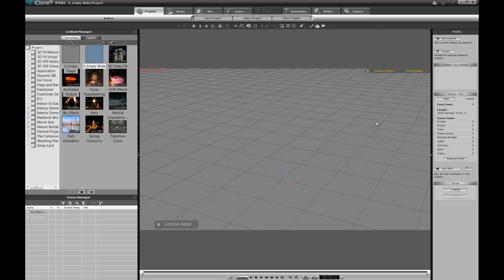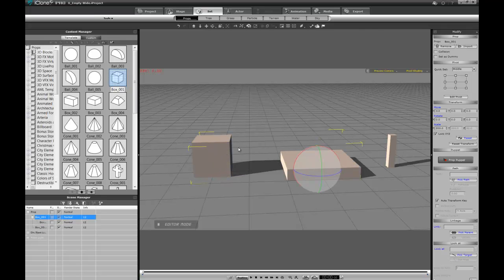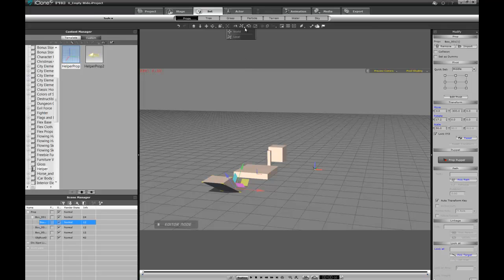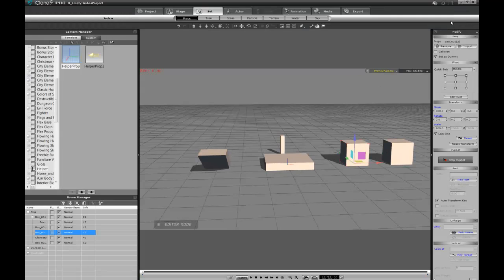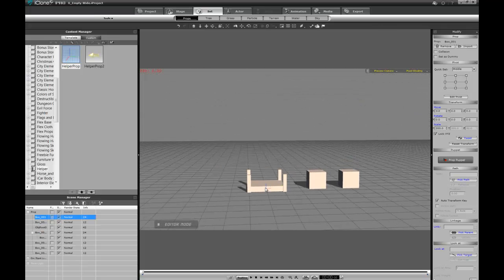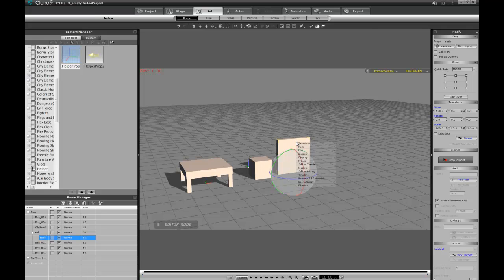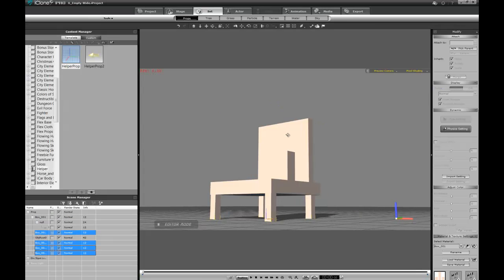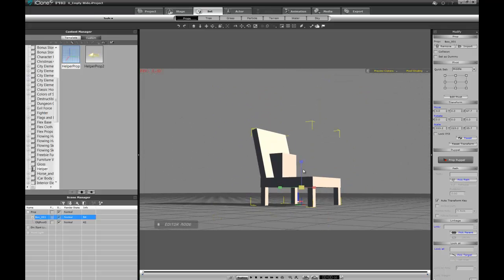Iclone 5: Null objects usage part one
in this tutorial you will learn how to make objects out of the 3d blocks provided in iclone and how to attach them properly to prevent weird deformation that happen when you rotate a child that is attached to a parent that is scale in a none uniform manner.